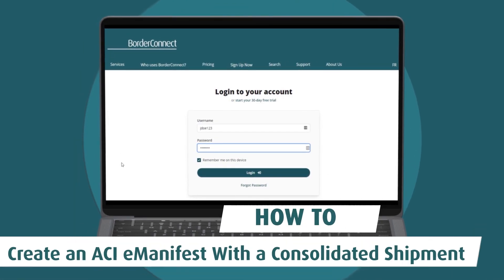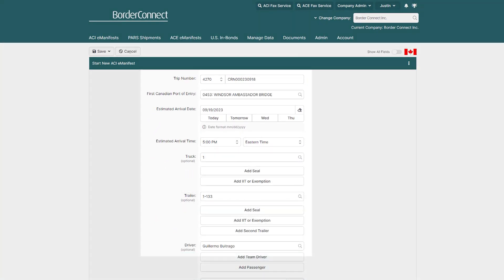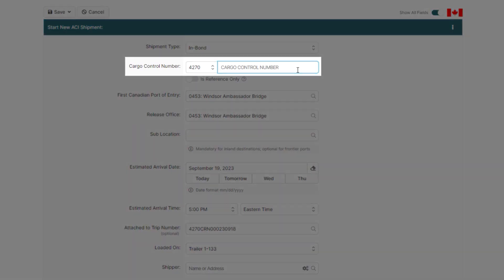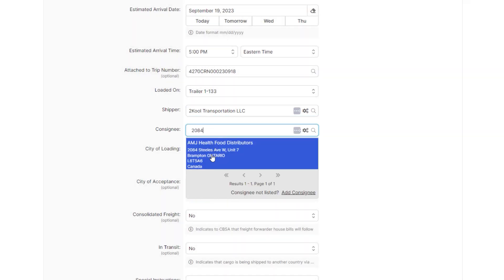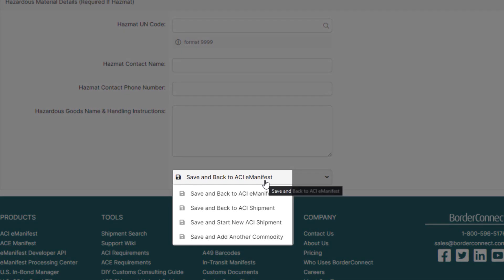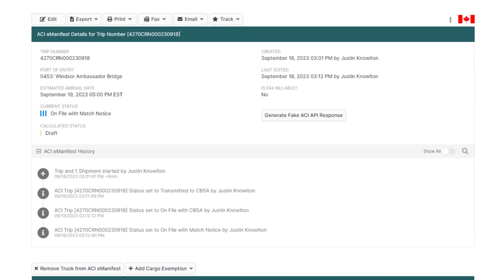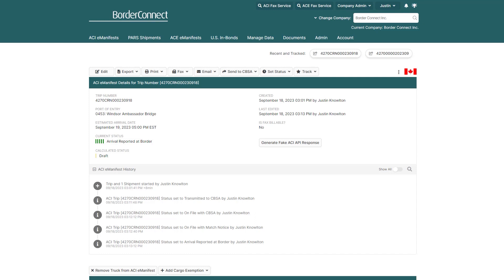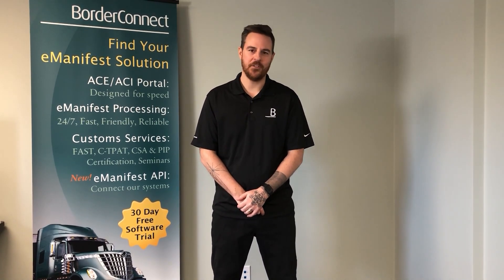How to Create an ACI eManifest with a Consolidated Shipment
In this video I’ll show you how to create an ACI eManifest with a Consolidated Shipment and send it to CBSA using BorderConnect.

I will show you how to create an ACI shipment, add a sub location, set it as consolidated as either a PARS or In-Bond shipment and send the eManifest to CBSA using BorderConnect's eManifest Sync.